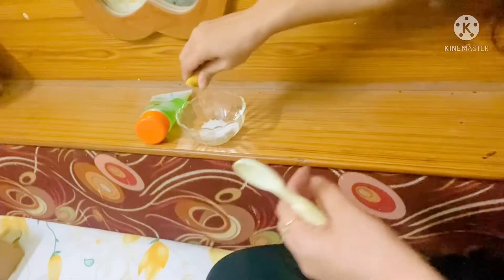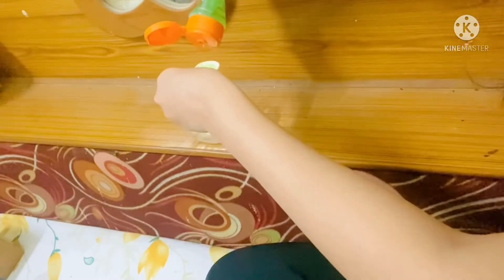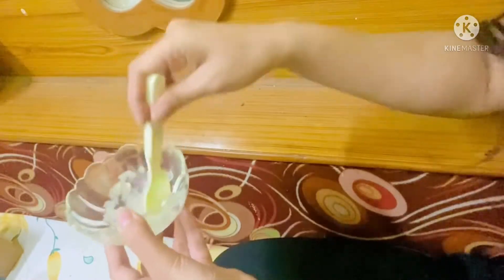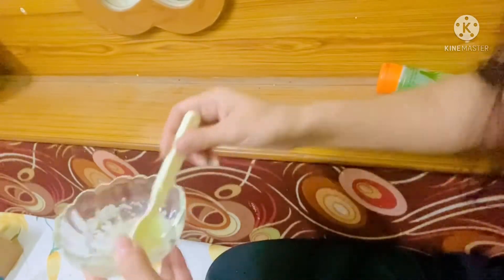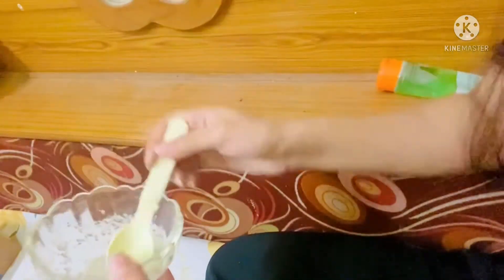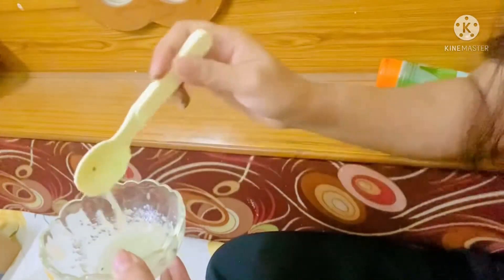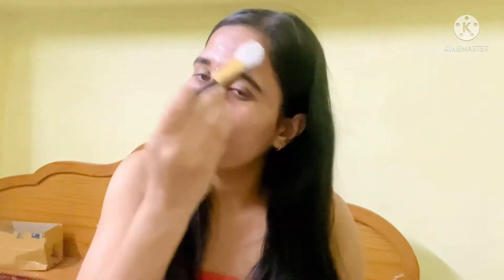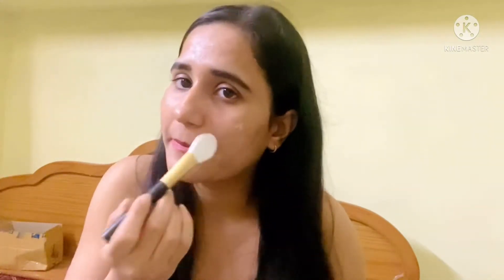Kaise 5 Minutes DIY se Glowing Skin Paye😍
Hi guys welcome to my channel today’s video is all about make your skin glow in just 5 min using this simple DIY. i hope you enjoy my videos thanks for watching.